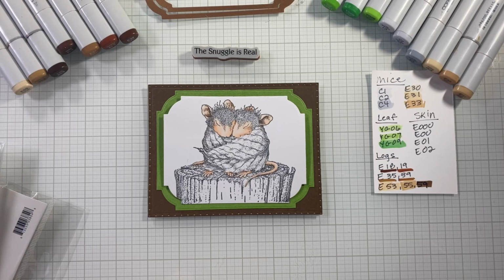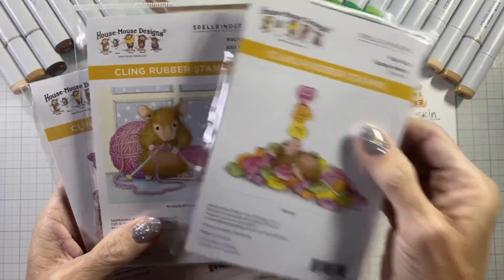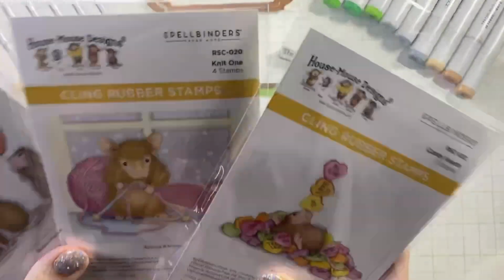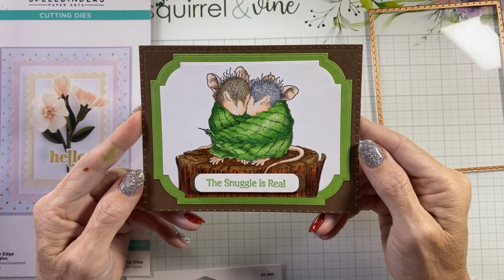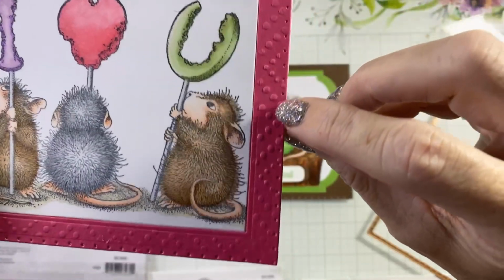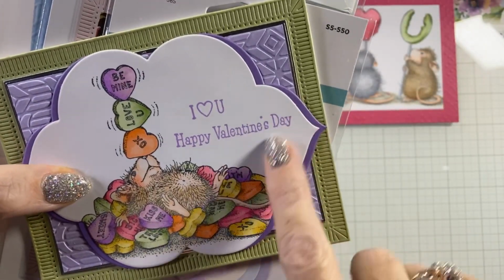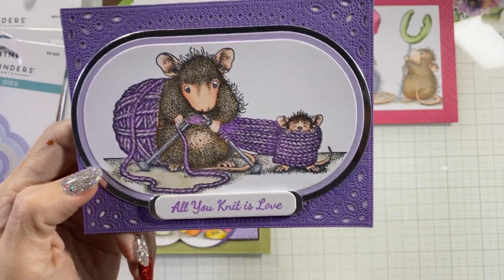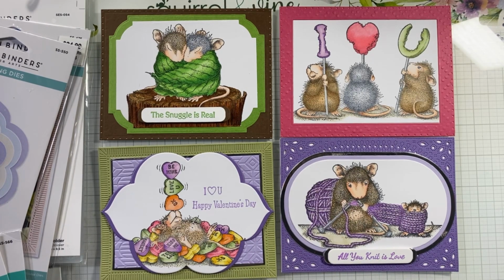COPIC Speed Tutorial w/ Focus on Leaves & Wood | HOUSE MOUSE Winter Collection | Spellbinders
Today I have a Speed Coloring tutorial using Copic markers. My focus is leaves and wood. I will speed this up with music so the video is not too terribly long. This will allow you to see the steps without it taking too long. If you have any questions I am always just a message away.

▬▬▬▬▬ ● CLUB KITS ● ▬▬▬▬▬
(Top Tip: Value Clubs are at the best Price Points!!)

Thank you for supporting ME & my channel.